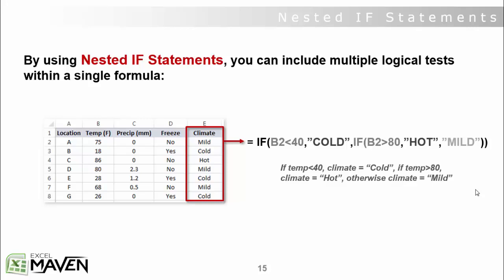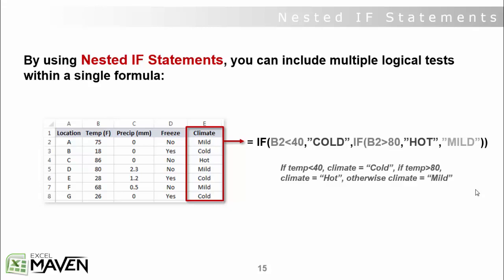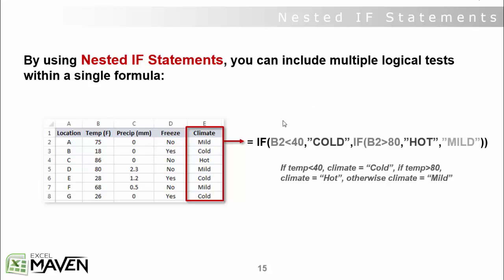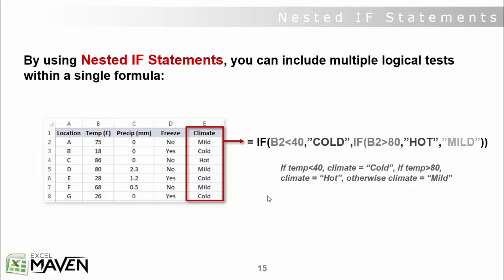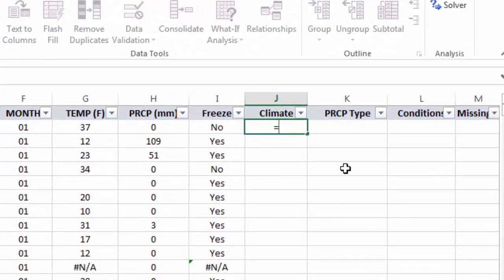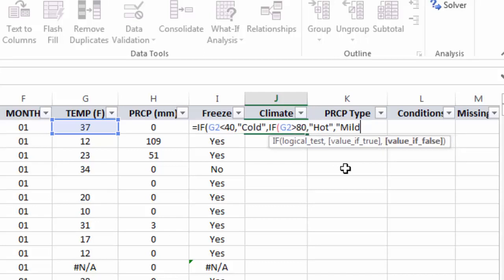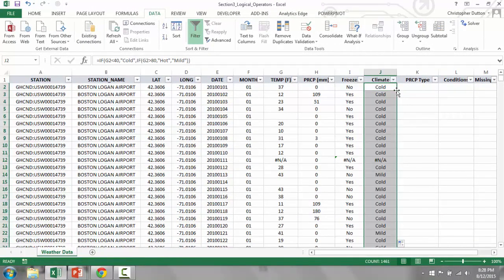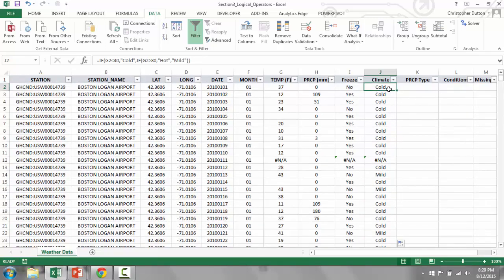Nesting Multiple IF Statements - Advance Excel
Know about how to use IF statement with multiple condition